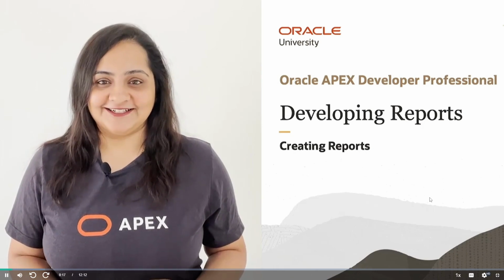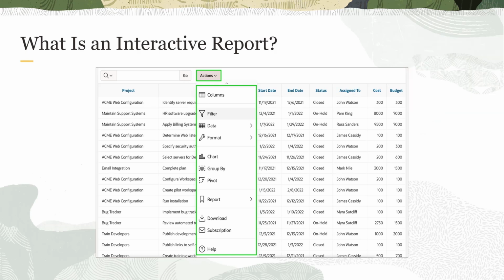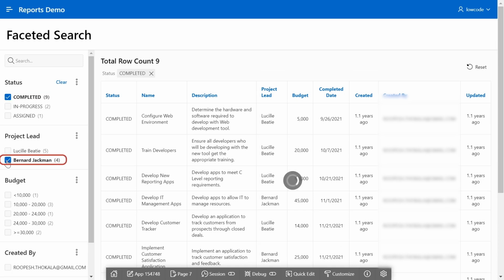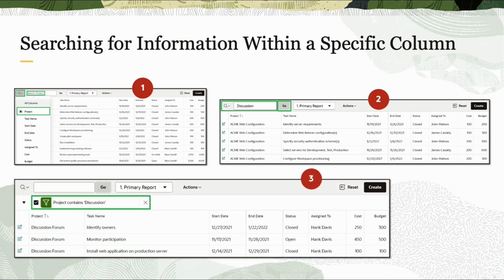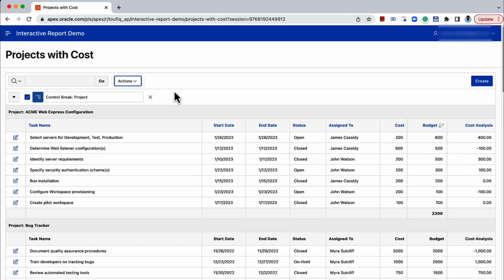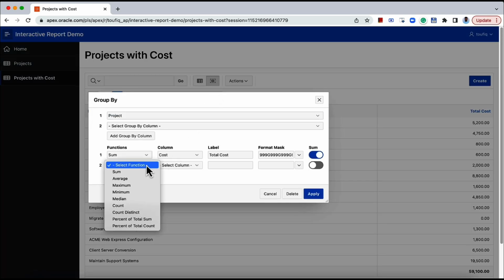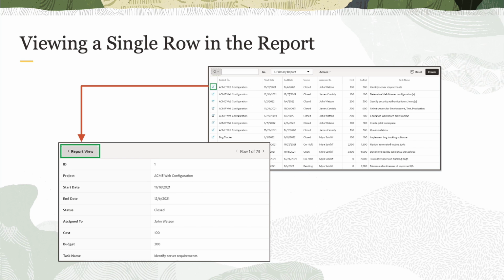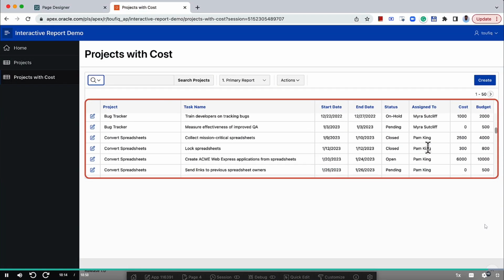05 Apex Creating Application Page Controls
Oracle APEX Developer ProfessionalCourse
This course is designed for Beginners, SQL or PLSQL Developers, Database Developers, or anyone interested in building low-code applications. This course helps you to rapidly build and deploy modern, secure, and scalable applications with Oracle APEX. When you complete this course, you will be equipped to solve real-time business problems using APEX. Lectures, Demos, Skill checks, and Hands-on labs help you gain practical knowledge and understanding of Oracle APEX.
Learn about:
Create secure, scalable enterprise scale APEX Applications on Oracle Cloud
Build and manage powerful reports
Develop and manage different types of forms
Build a variety of pages: Cards, Faceted Search, Smart Filters, Maps, Charts and Calendars
Manage pages and regions
Implement navigation in your application
Enhance your app using Computations, Processes, Validations and Dynamic Actions
Implement Security in your application
Extend your application capabilities
Migrate application development between environments
Additional Information
Cloud Family : Application Development
Role : Developer